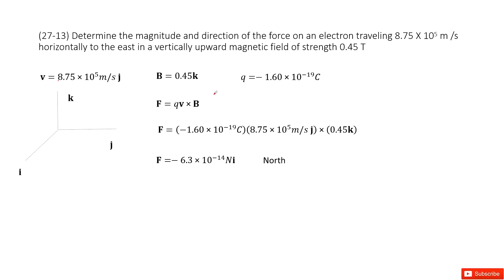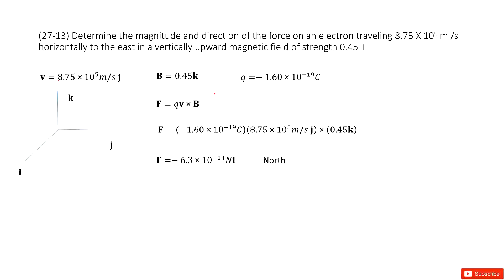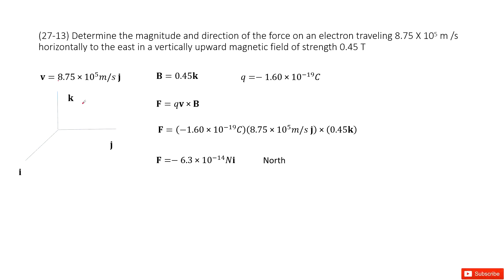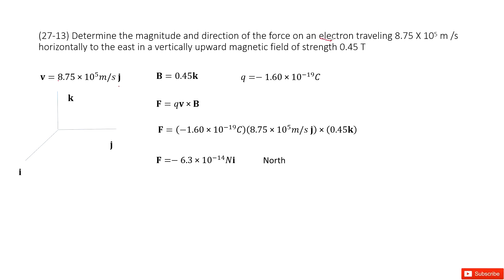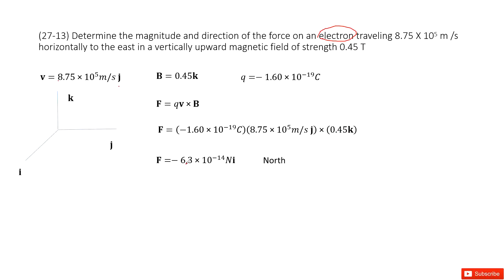(27-13) Determine the magnitude and direction of the force on an electron traveling 8.75 X 105 m /s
(27-13) Determine the magnitude and direction of the force on an electron traveling 8.75 X 105 m /s horizontally to the east in a vertically upward magnetic field of strength 0.45 T